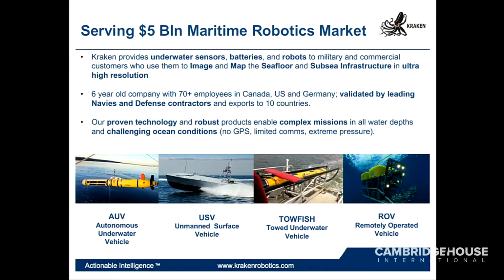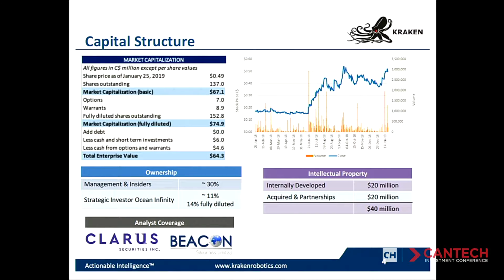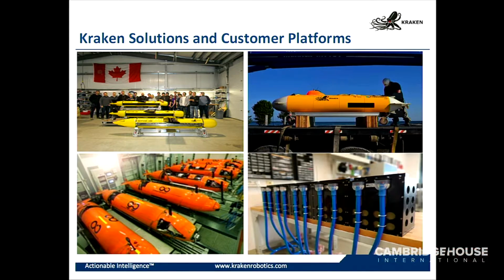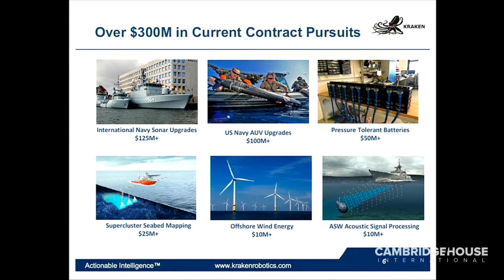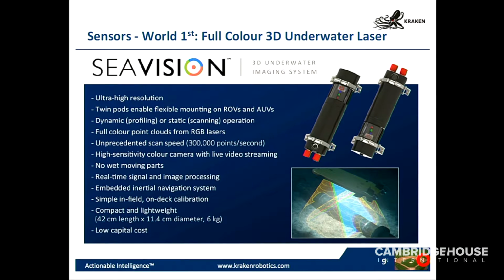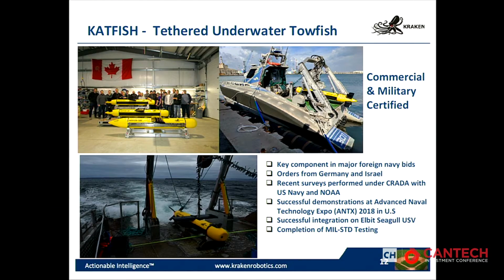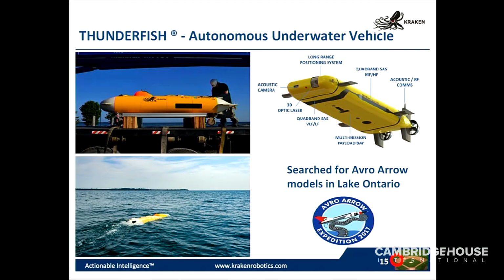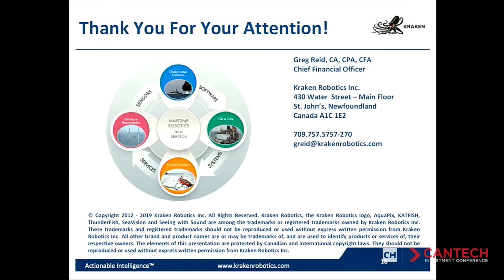The Future of Military-Grade Underwater Robotics - Kraken Robotics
Kraken Robotics technology is being used to find Malaysian Flight 370 and to help global militaries find underwater mines. The business is moving from a provider of underwater sensors, batteries, and robots, through to robotics as a service (RaaS) for military and commercial customers in the near future.

Presenting in this video is Greg Reid, CFO of Kraken Robotics.